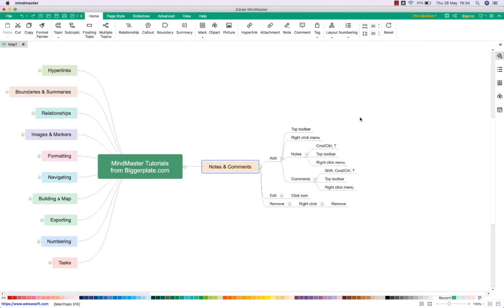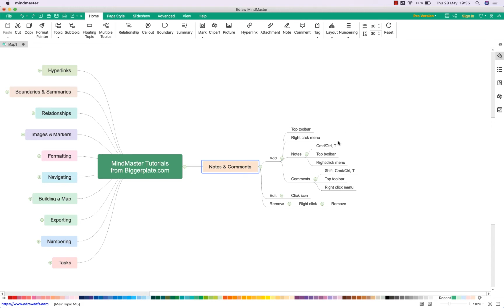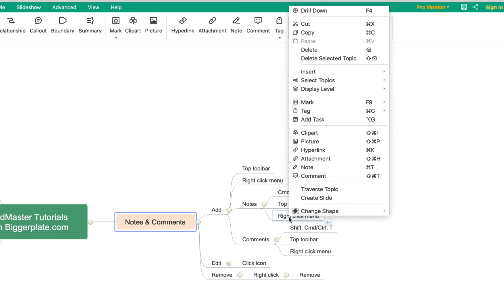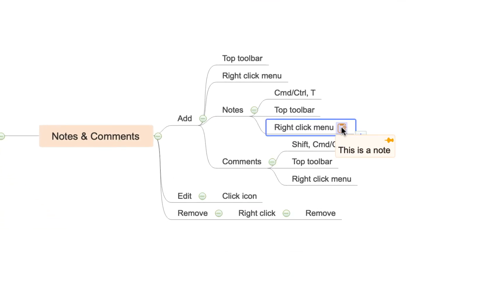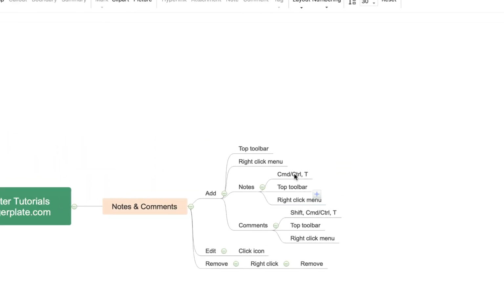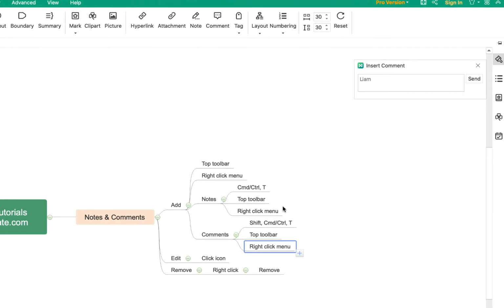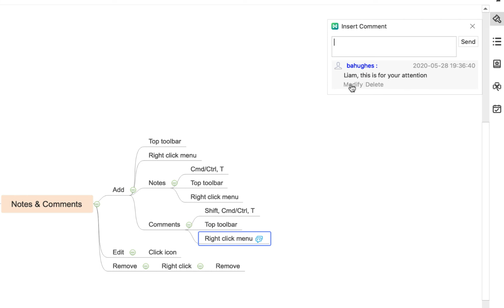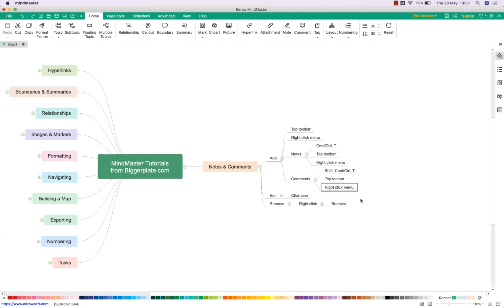EdrawMind Tutorial - Notes & Comments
In this brief EdrawMind tutorial we show you how to add notes and comments to your EdrawMind mind maps. For more EdrawMind templates, tutorials and training,

Find this free video helpful? Why not buy us a coffee!